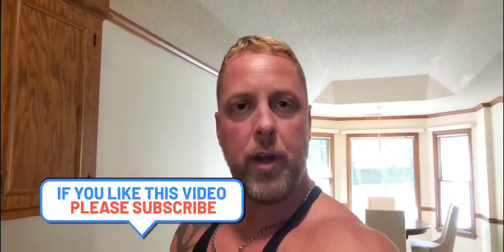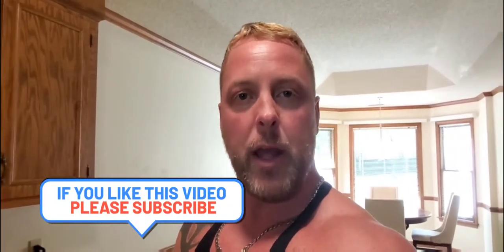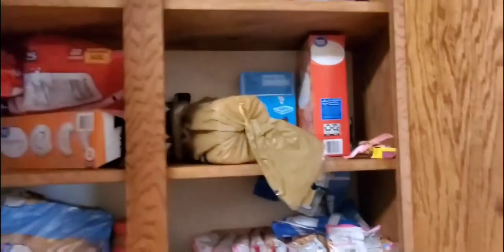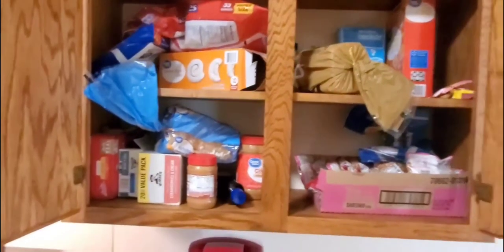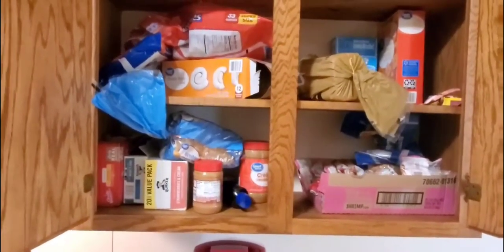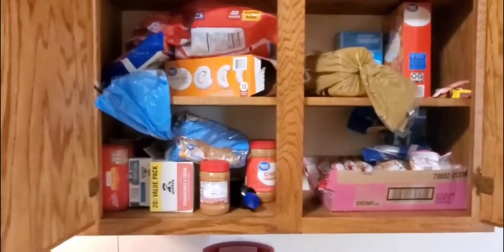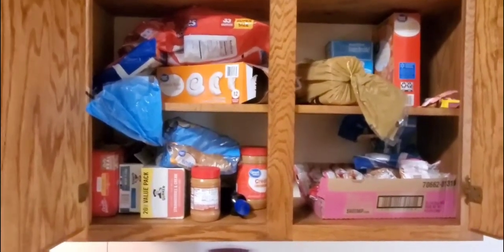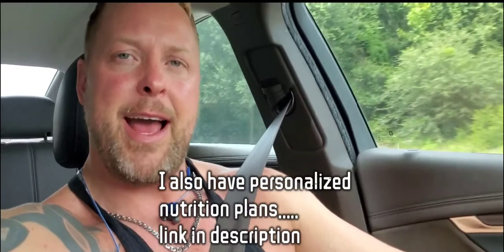How to properly start weight loss/cutting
Learn how to properly start off your weight loss program/cutting program and stay 100% successful and get the results you deserve. There are some common mistakes that many of you make. I will offer simple tips that the pros do to get in shape and stay that way..